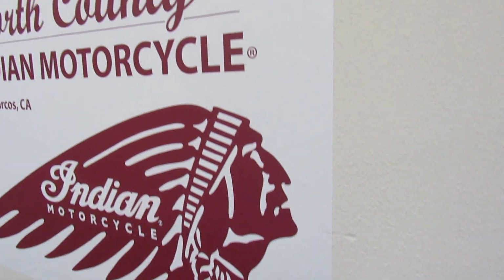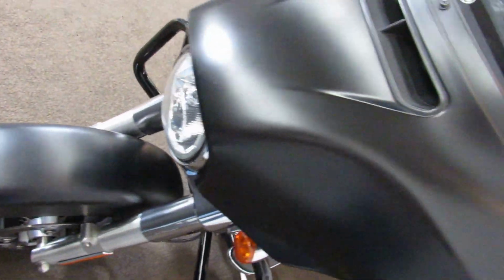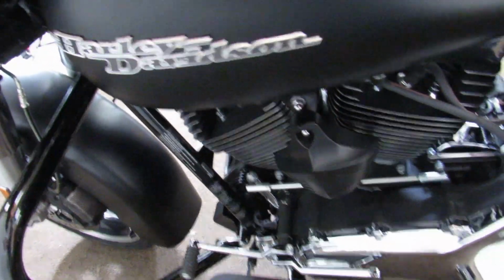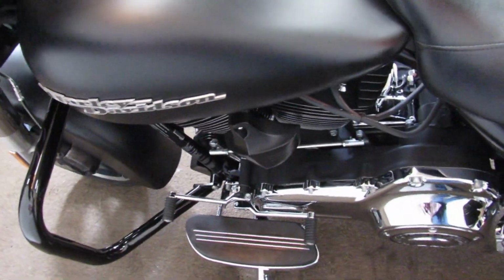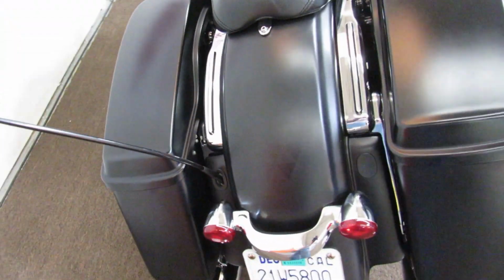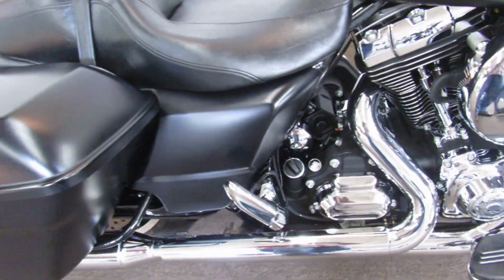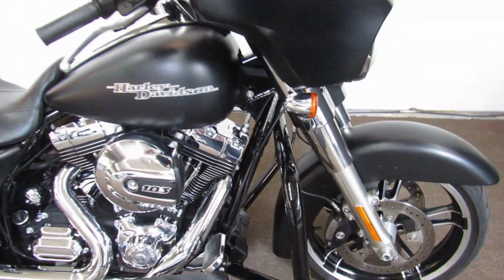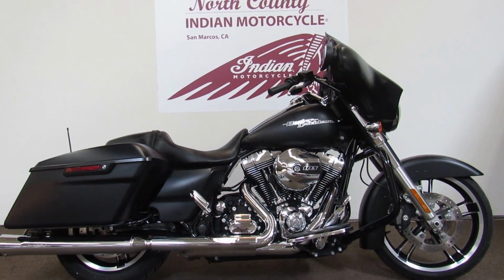2014 Harley-Davidson FLHX Street Glide at North County Indian Motorcycle in San Marcos, CA